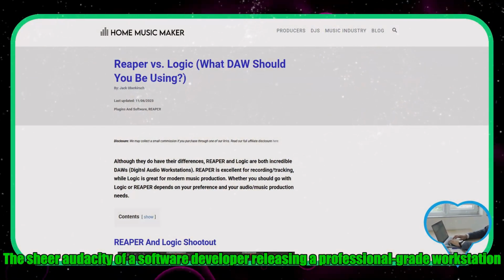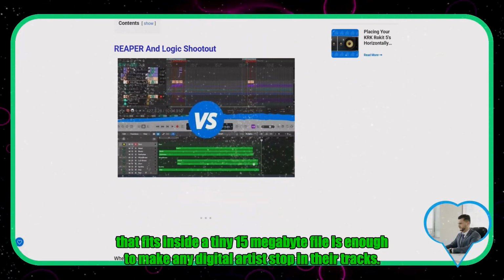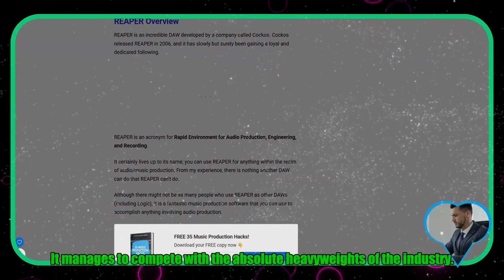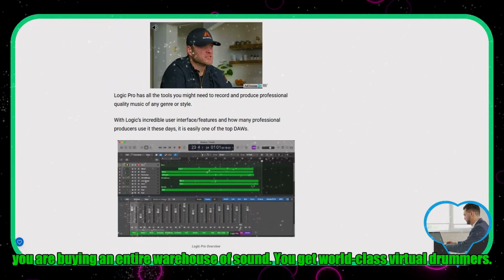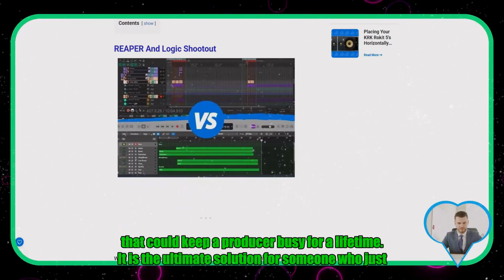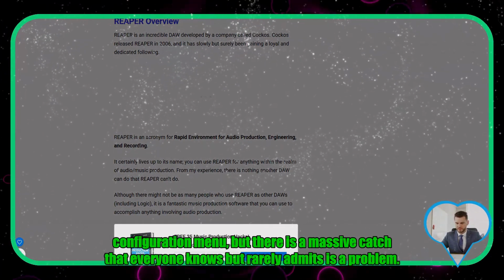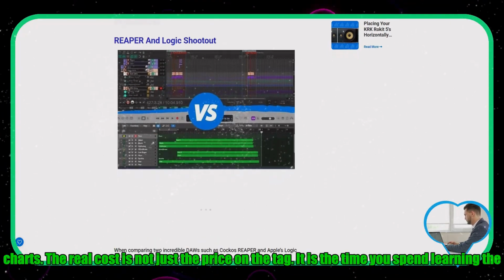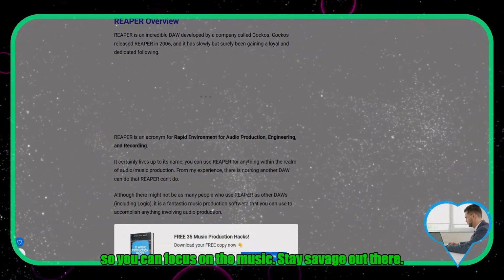Logic Pro vs Reaper Comparison Review 2026: DAW Software Features & Recording Experience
This 2026 comparison review provides an in-depth look at Logic Pro and Reaper to help you choose the best digital audio workstation for your needs. We evaluate the recording experience, feature sets, and performance of both platforms. Logic Pro offers a refined user interface with an extensive library of instruments, while Reaper provides unparalleled customization and lightweight efficiency. We discuss MIDI capabilities, plugin support, and overall stability for professional music production. Whether you are transitioning to a new system or starting your first studio, this guide covers everything you need to know about these industry-leading DAWs.

Relevant Tags: Logic Pro vs Reaper, DAW comparison 2026, music production software, recording experience, Reaper review, Logic Pro features, best DAW for beginners, professional audio editing, home studio setup, digital audio workstation, mixing and mastering, MIDI workflow, Logic Pro vs Reaper performance, software for musicians, Reaper 2026, Logic Pro 2026 review, audio software comparison, music gear, recording studio tips